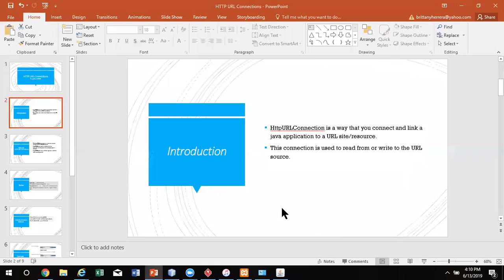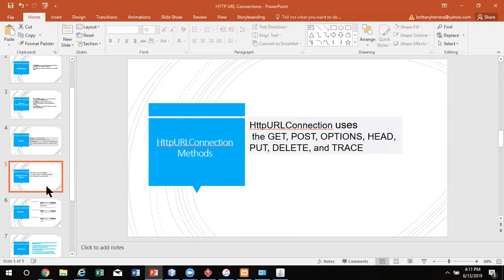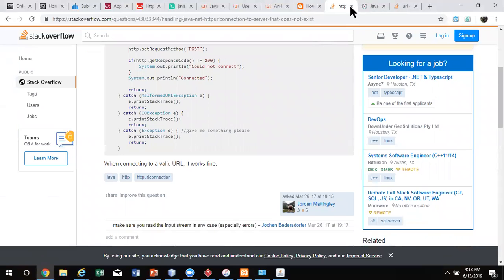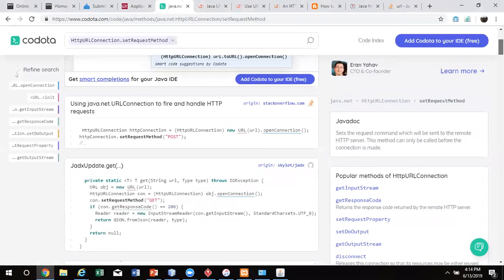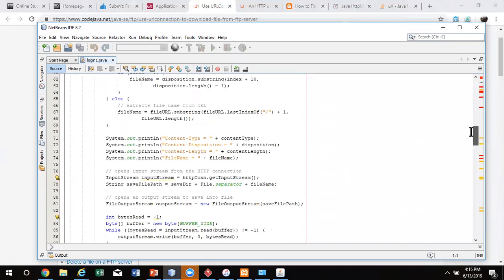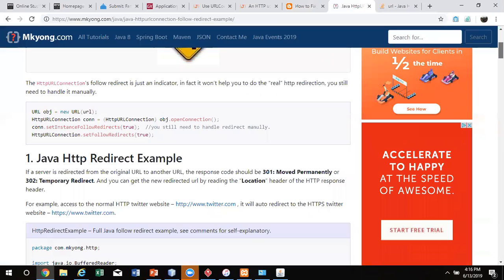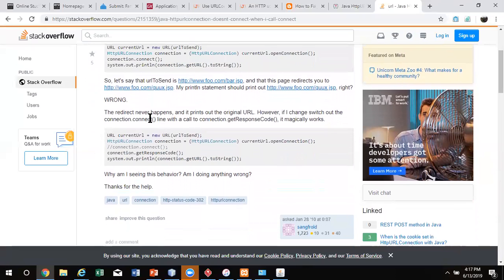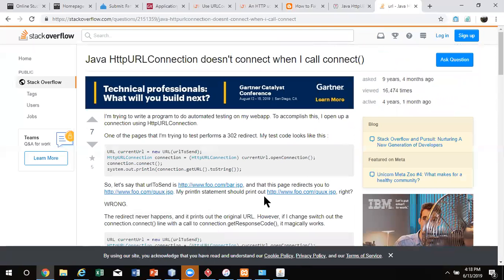cit 360 httpurlconnections